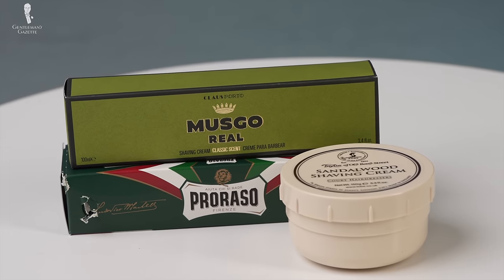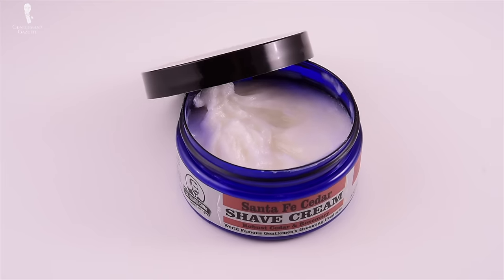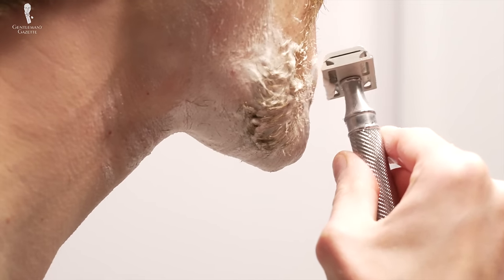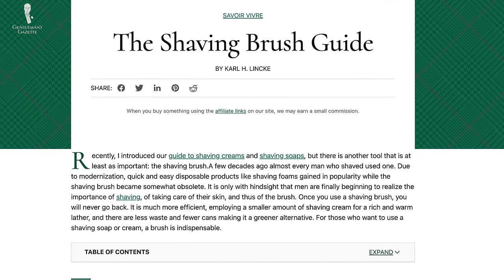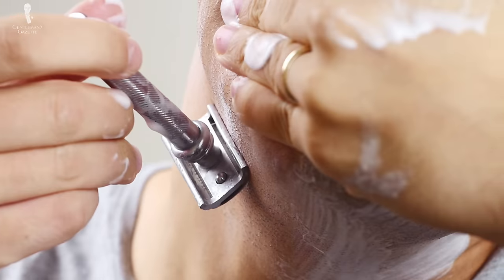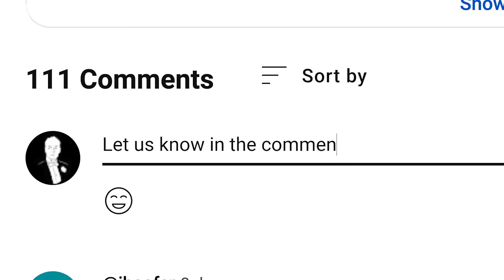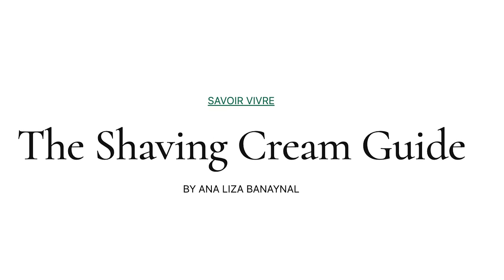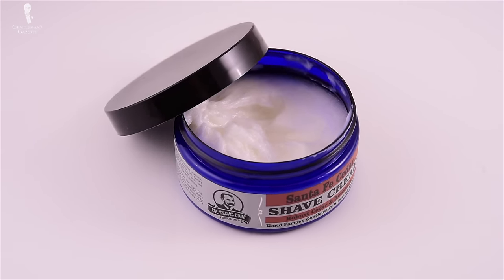Cheap vs. Expensive Shaving Cream: Which Is Best for You?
We break down the differences between cheap and expensive shaving cream!

Discover a world of knowledge and learn with our curated playlist!

Gentleman's Gazette - Join Us!

VIDEO CREDITS:
→ Scriptwriter: Tyler Domecq
→ Camera: Chris Dummer & Graham Zima
→ Editing: Graham Zima
→ Visual Supervisors: Jack Collins & Preston Schlueter
→ Lordcaribbean
→ Gillette
→ Barbasol
→ National Geographic
→ AMC
→ ITV - Independent Television
→ Paramount Pictures
→ Twentieth Century Fox

IMAGE  CREDITS:
→ Musgo Real
→ Proraso
→ Men's Soap Company
→ Macy's
→ Make Skin Emporium
→ Truefitt & Hill
→ Tiege Hanley
→ Barbasol
→ Murdock Berbers of London
→ 18.21 Man Made
→ Chanel
→ Peter Thomas Roth
→ Oneblade
→ Edge
→  Etsy
→ Anupam via Wikipedia
→ PaulReis123 via Wikipedia
→ Thamizhpparthi Maari
→ Plantlife
→ Heavenly Oils
→ Dr. Axe
→ David Monniaux
→ DeFacto via Wikipedia

What Kind of Gentleman Are You? Quiz

00:00 Shaving Cream: Introduction

Shaving is something all of us have to do with varying levels of consistency. However, not very many of us put a lot of thought into the creams we use for a wet shave.

00:40 Why Should You Care?

Shaving cream is one of those consumer goods that doesn’t get a lot of attention as most of us often see it more as a means to an end than something we actively look forward to buying. There tends to be more engagement, for instance, in shaving soaps.

01:53 Defining "Cheap" and "Expensive"

This video will use “cheap” to refer to creams that are generally in the $1-$15 price range, and “expensive” to those that are generally in the $20-$50 range. Beyond pricetags and brand names, though, there are more specific ways to differentiate cheap and expensive shaving creams.

02:43 Application Method: Foams vs. Lathers

Cheap shaving creams, by and large, are dispensed as an aerosolized foam or gel, often from pressurized canisters. As opposed to expensive creams, which are generally a lipid-based (that is, fatty) cream that’s whipped by hand or brush into a lather.

Meanwhile, a higher quality shaving cream is more likely to be made from natural ingredients, or at least a higher proportion of them

06:18 Cost-per-Use

You might assume that cheaper shaving creams automatically have a better cost-per-use
But that’s not always the case! Higher-end shaving creams generally require less product per use especially when paired with the quality bristles of a good brush.

08:20 Skin Sensitivity

Most cheap shaving creams unfortunately have a “one size fits all” approach with no sensitivities taken into consideration. Quality creams know these are pain points for men. Expensive shaving creams will also look to add ingredients such as Aloe vera, Vitamin E, shea butter, primrose oil, or wheat germ.

10:04 Scents

Some men hate to have artificial smells on their face. Scents are a subjective area that will vary greatly depending on your own preferences

11:30 Getting that Barbershop Treatment

During the Golden Age of menswear, most men could wield a safety razor with ease, but a quality shave from a barber was often seen as a luxurious indulgence.

13:00 How to Spot Quality Shaving Cream

The most common ingredients here are coconut oil (also known as coconut acid) & glycerin. Another giveaway is that you’re unlikely to see alcohol (anything that ends in -ol) or petrochemical products in expensive creams.

14:52 Conclusion

In our opinion, high-quality shaving creams, which often cost more, offer a simple and easy way to upgrade your grooming routine.

15:46 Outfit Rundown